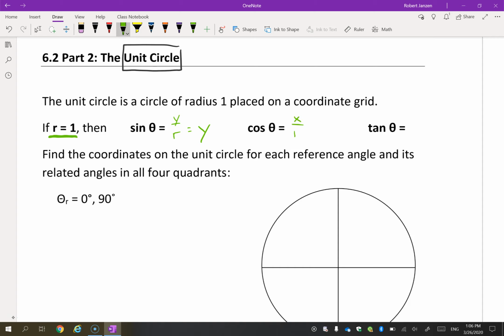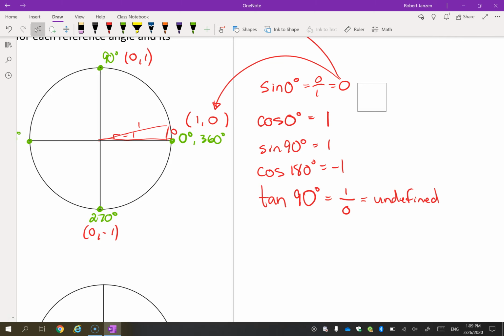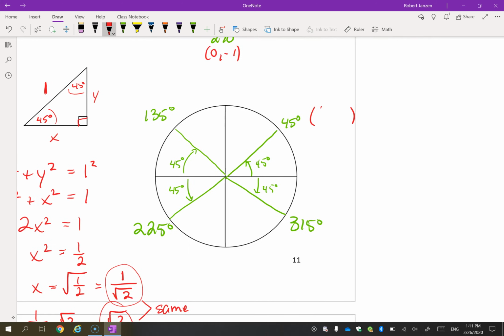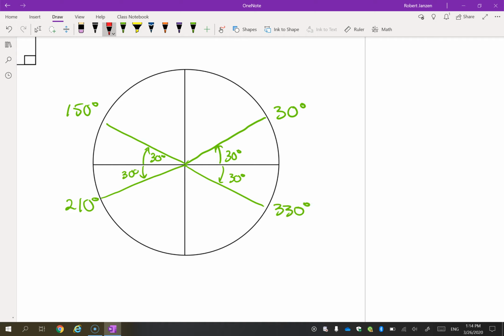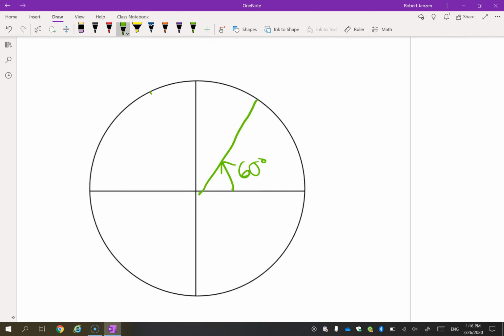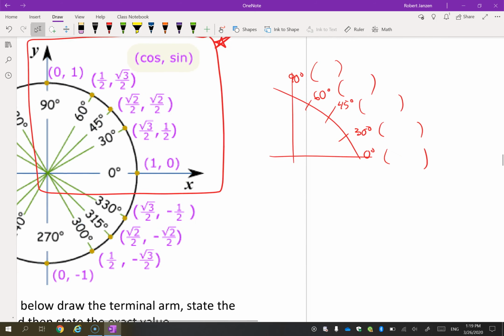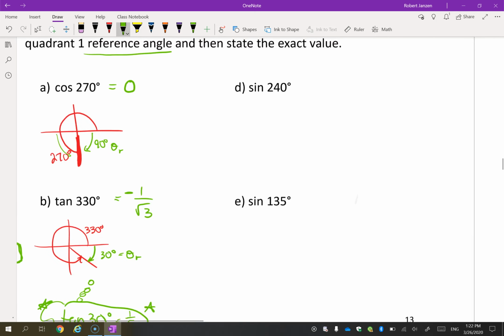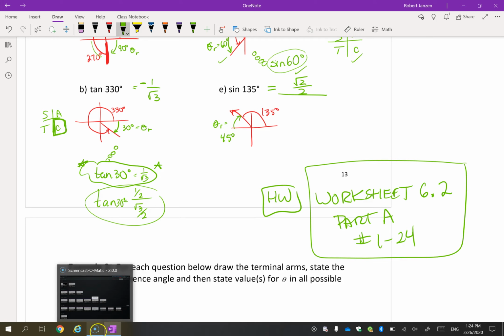The Unit Circle